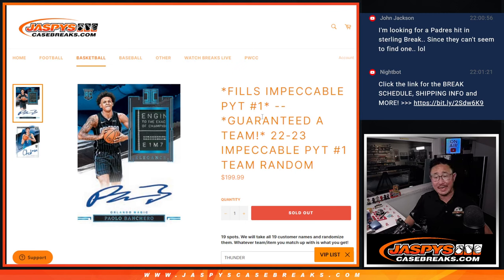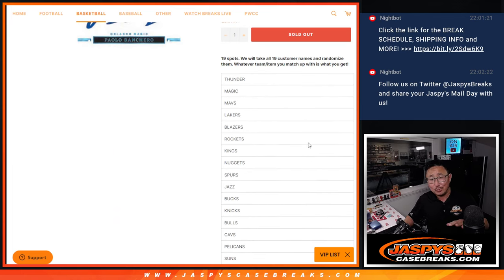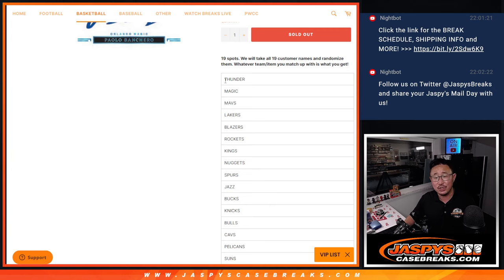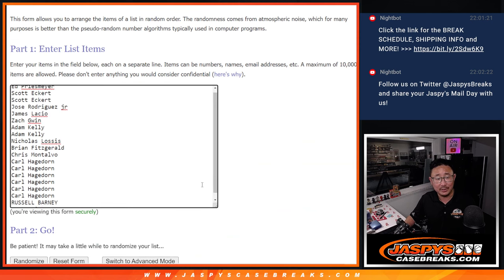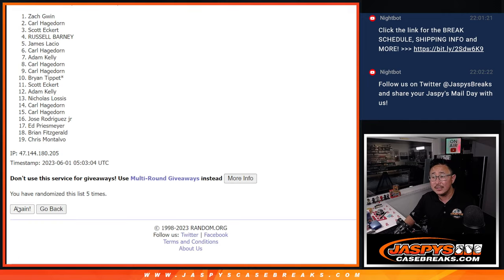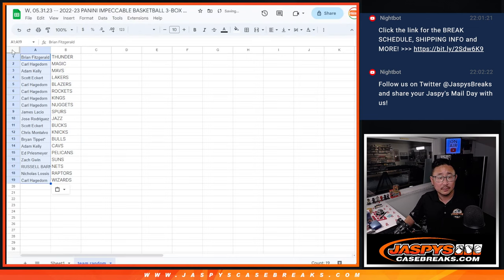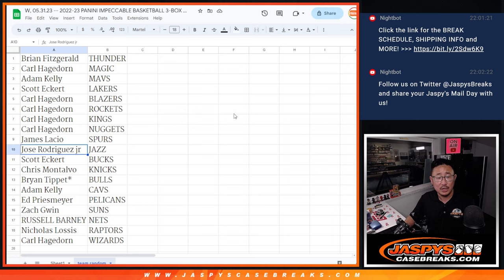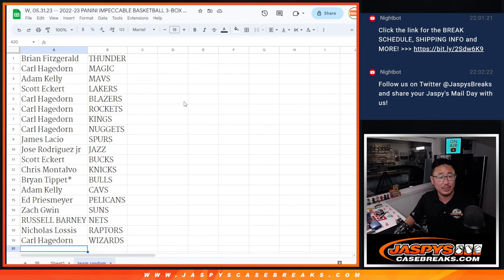Team Random -- W, 05.31.23 -- 2022-23 PANINI IMPECCABLE BASKETBALL 3-BOX CASE BREAK #1 *PYT*